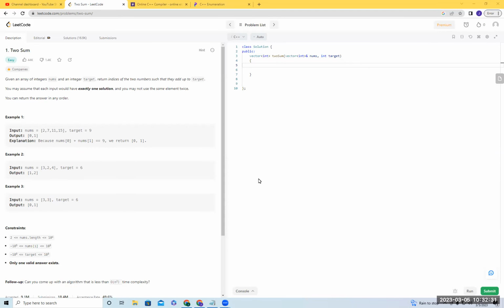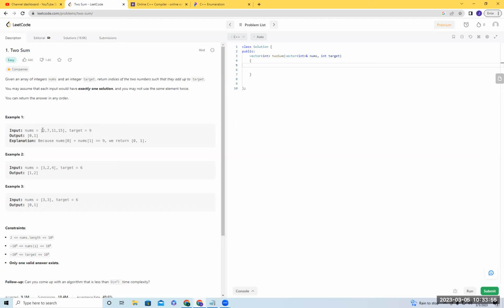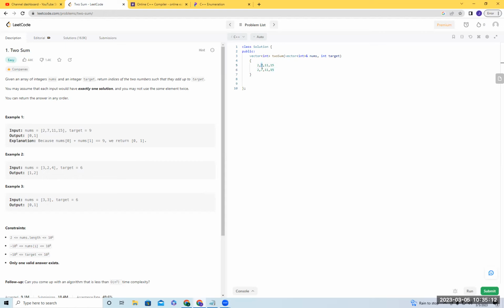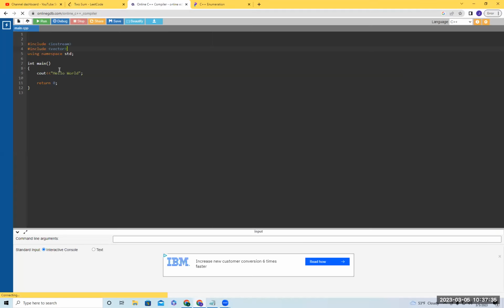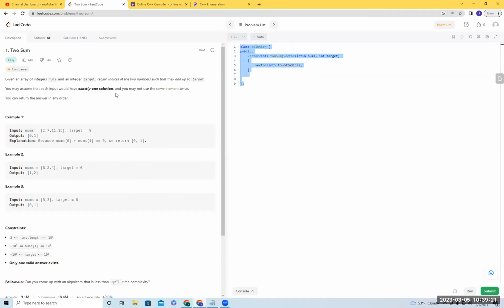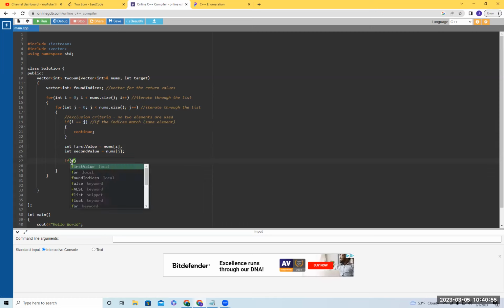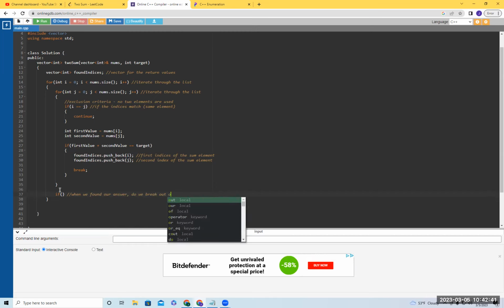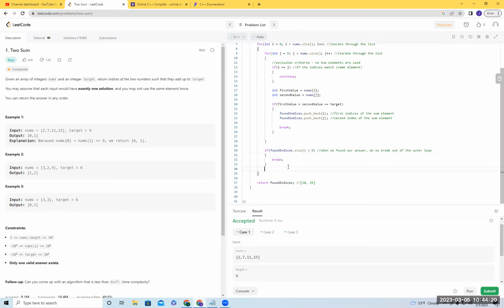Leet Code - Two Sums (Brute Force Approach)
Hello everyone, I hope you enjoy this video on brute forcing the classic two sums Leet Code problem. I will be starting a series of solving different interview questions.

0:00 Problem Description
2:08 Additional Example
3:46 Coding Solution
11:01 Time Complexity